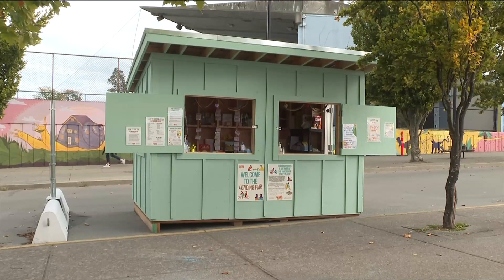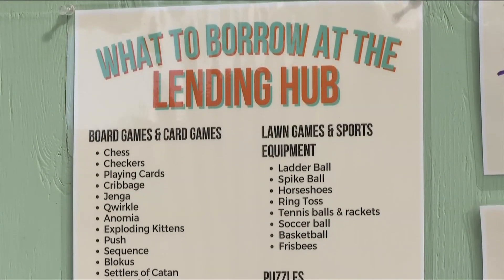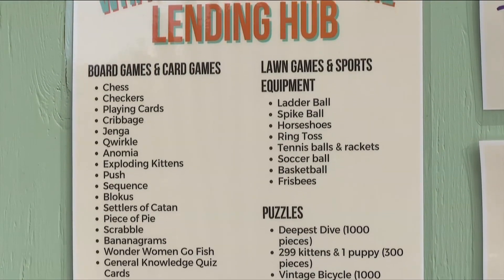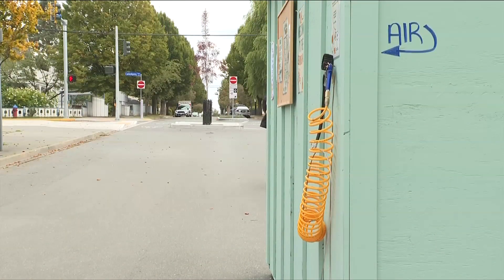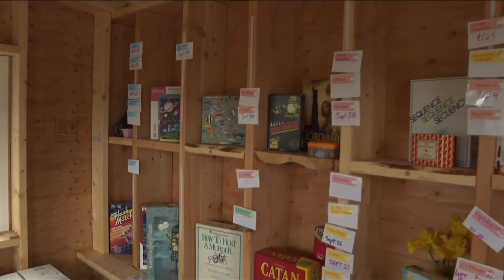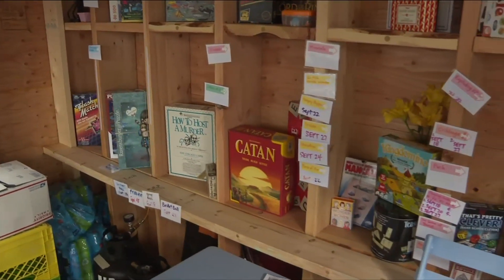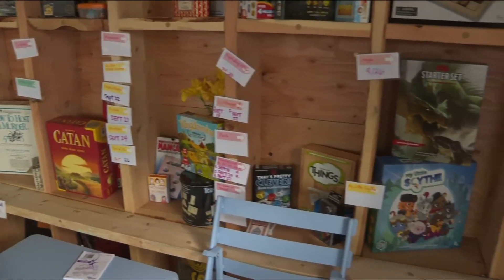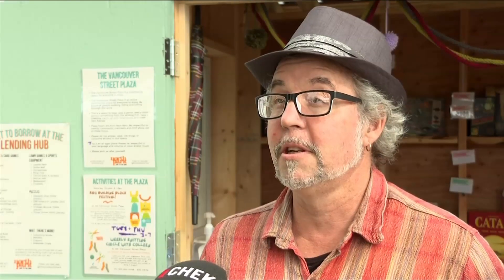CHEK Upside: Free lending hub opens at the Vancouver Street Plaza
Across from Royal Athletic Park sits the newest addition to the North Park neighbourhood. It’s part of the North Park Neighbourhood Association’s plan to spruce up their community’s surroundings. Cole Sorenson has more.